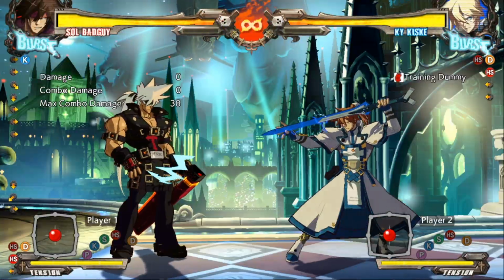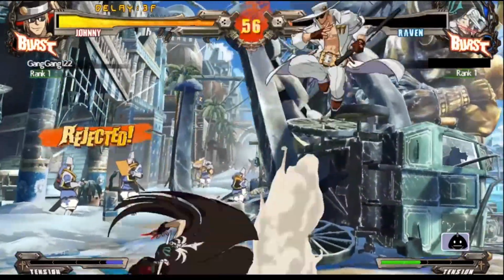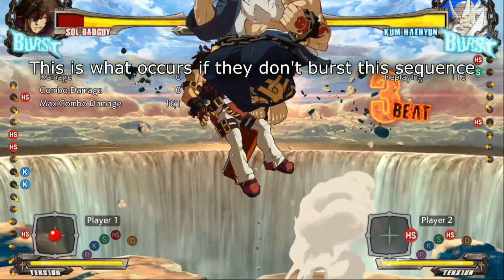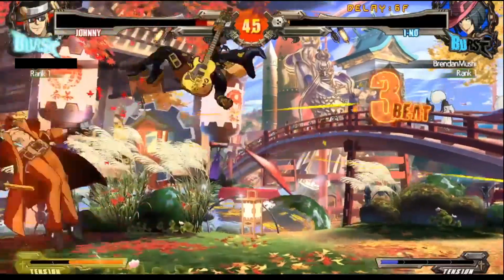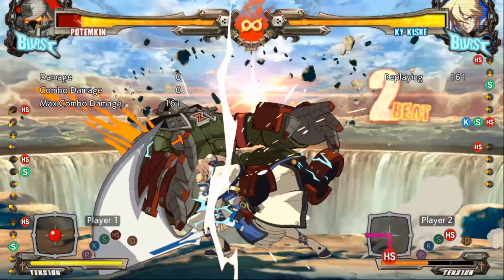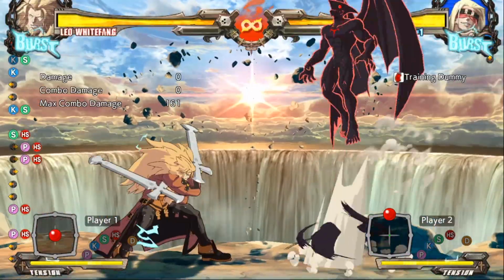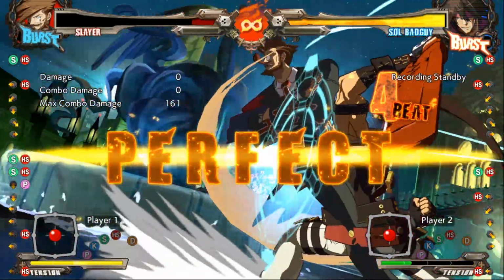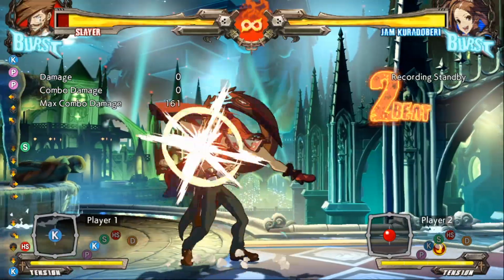Guilty Gear Xrd Rev 2: Beginner's Guide to Burst Baiting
Join the Fighting Game University discord! Join to talk fighting games with other players of all skill levels to learn to play and make friends.